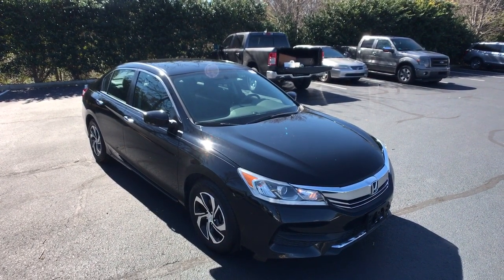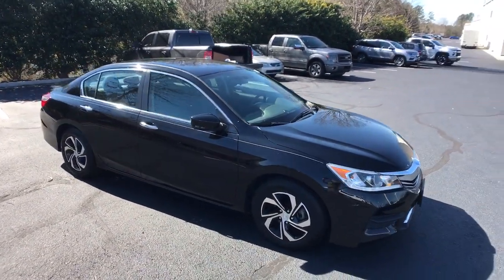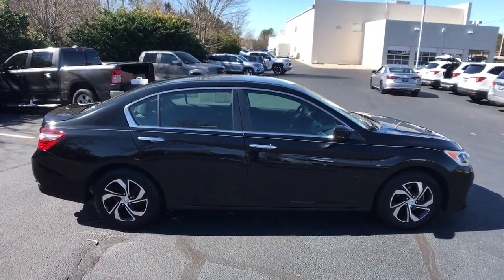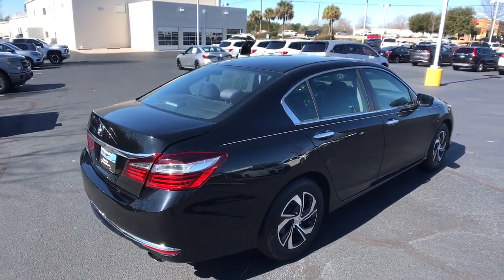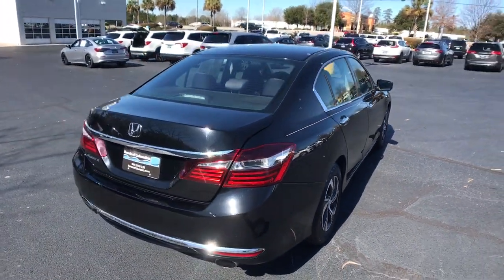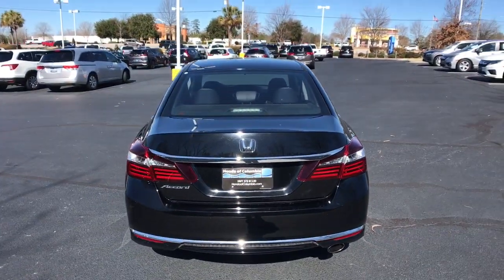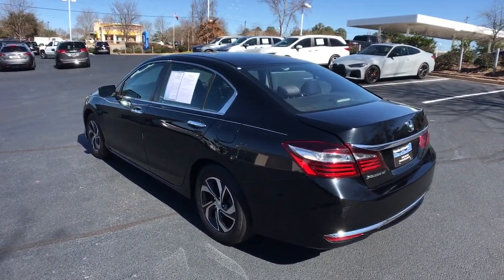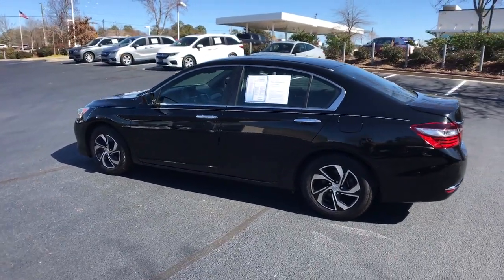2017 Honda Accord Columbia, Lexington, Irmo, West Columbia, Aiken, SC 202268A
Crystal Black Pearl Used 2017 Honda Accord available in Columbia, South Carolina at Honda of Columbia. Servicing the Lexington, Irmo, West Columbia, Aiken, SC area.

2017 Honda Accord LX Certified. Certification Program Details: Roadside Assistance Yes; Roadside Assistance for the duration of the Certified Pre-Owned Limited Warranty. Up to two complimentary oil changes within the first year of ownership.